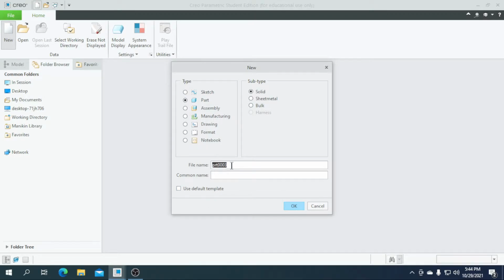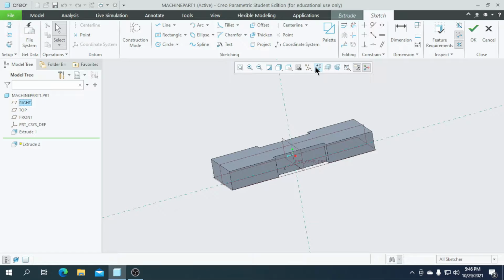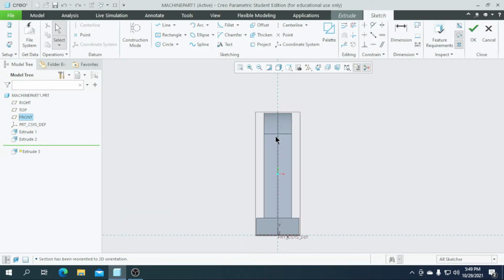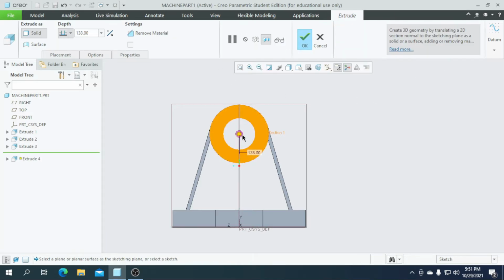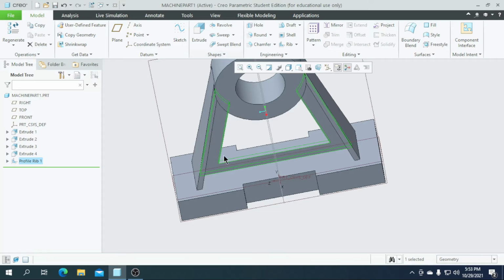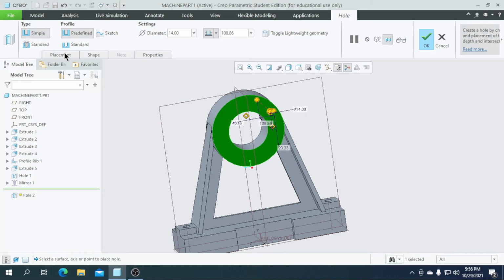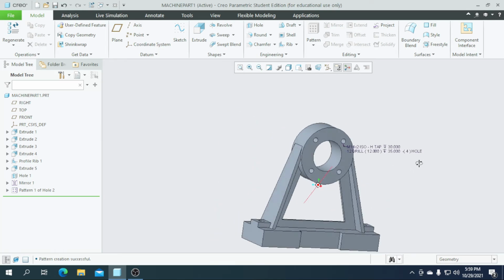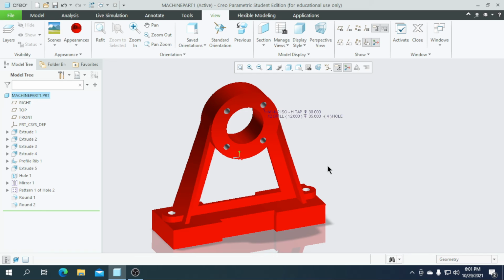Creo Tutorial " MACHINE PART-1 "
This video Teach you how to draw parts in 3D using creo parametric!!!

Device           : windows10
Editing app   : VSDC  video editor.
3D software : Creo parametric 6.0.2.0.